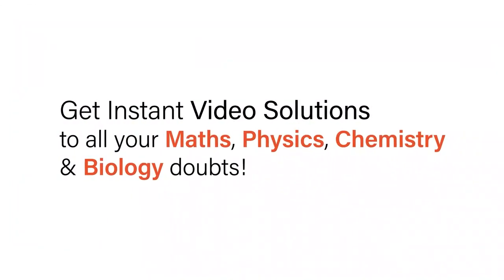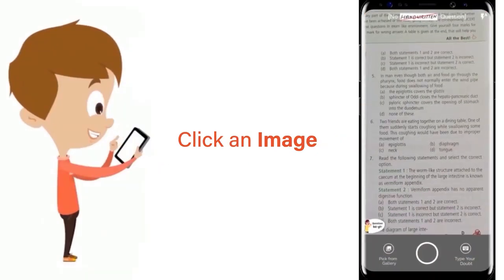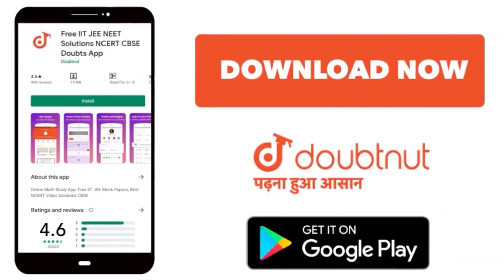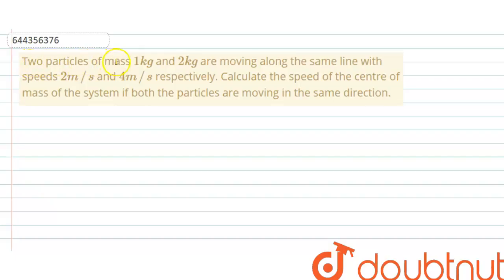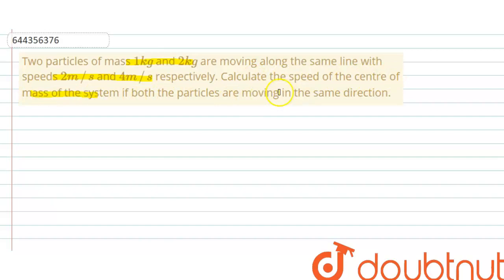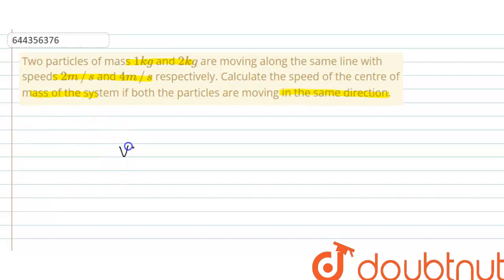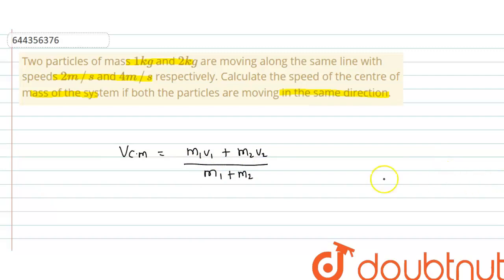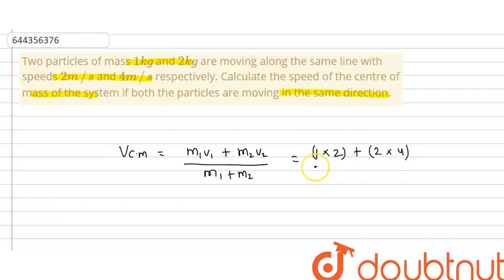Two particles of mass 1kg and 2kg are moving along the same line with speeds 2m//s and 4m//s res...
Two particles of mass 1kg and 2kg are moving along the same line with speeds 2m//s and 4m//s respectively. Calculate the speed of the centre of mass of the system if both the particles are moving in the same direction.
Class: 12
Subject: PHYSICS
Chapter: SYSTEM OF PARTICLES AND ROTATIONAL MOTION
Board:IIT JEE

👉 Have Any Query? Ask Us.